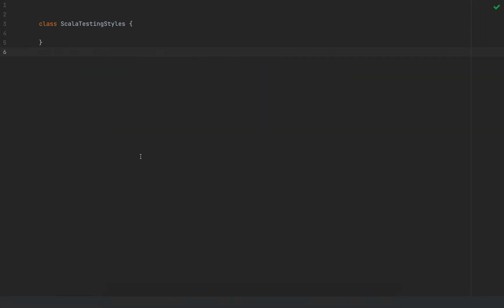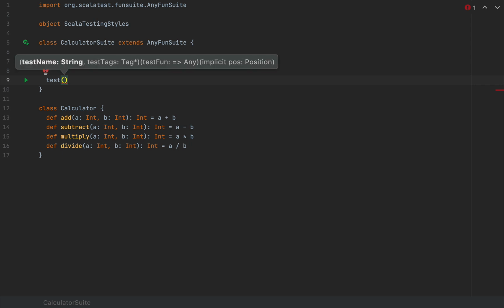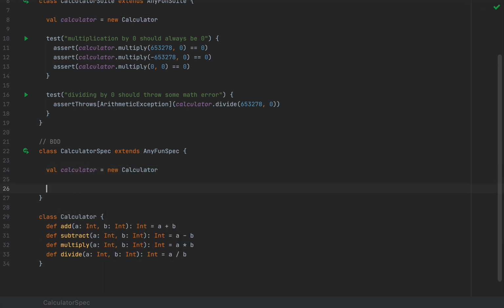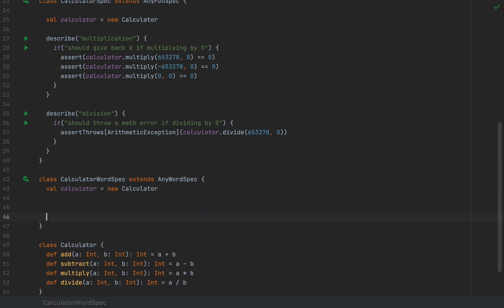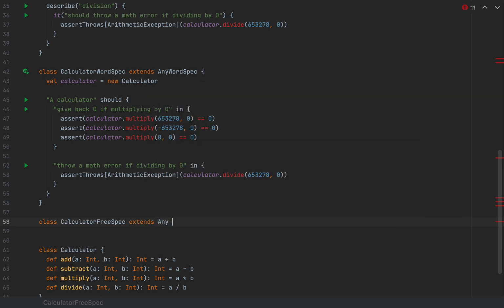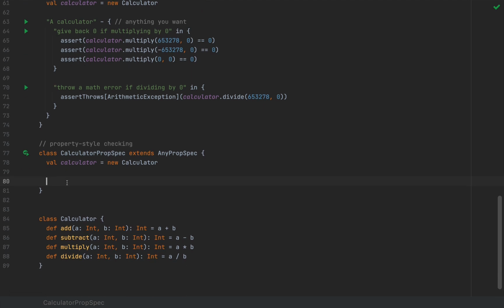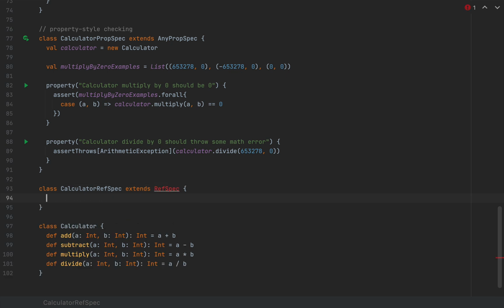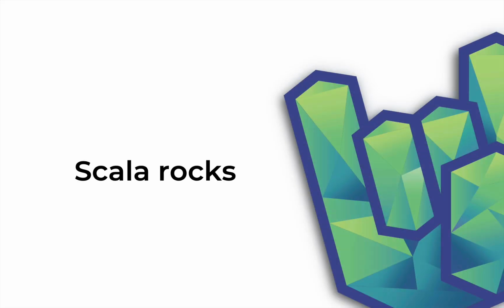Scala Testing With ScalaTest: Testing Styles for Beginners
In this video, we look at how to write tests in various styles with Scala and ScalaTest, and we'll understand how different structures work, what they mean, and what purpose they serve, so you can use them well.

This video is friendly for Scala beginners, but also for people writing tests without making a difference between the various styles (as I personally did when I started out).